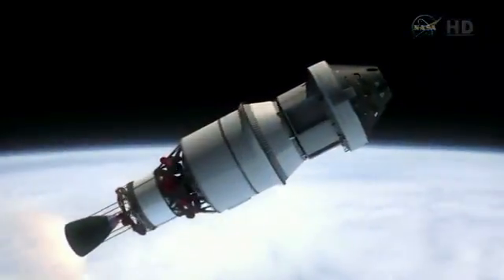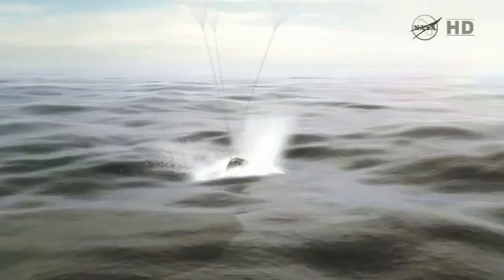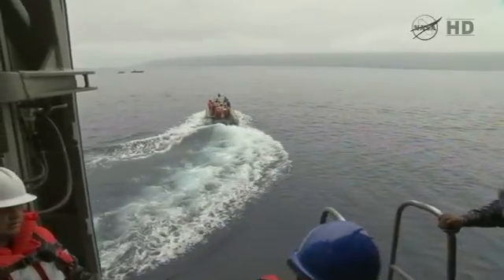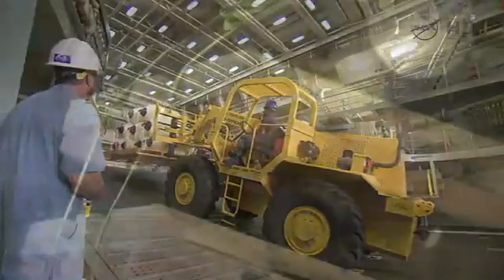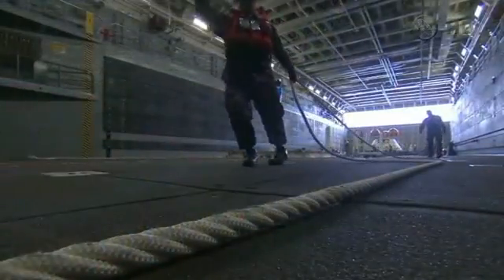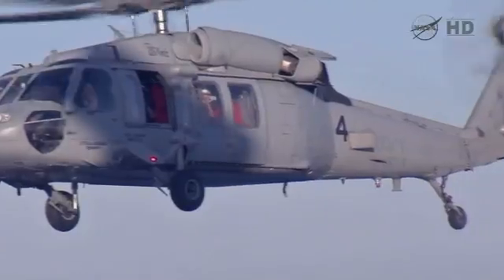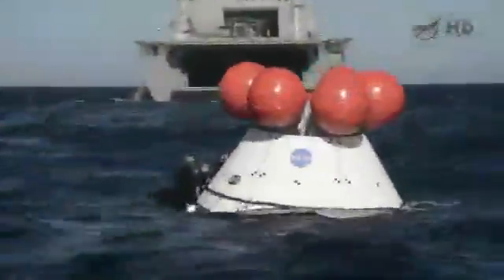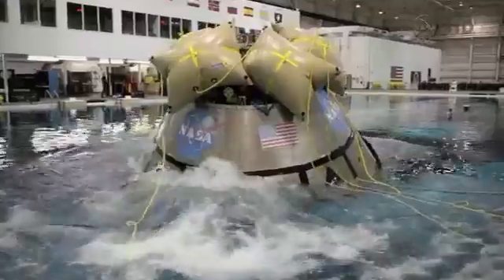Orion recovery preview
Jeremy Graeber, Orion recovery director, details how the NASA-Navy team will handle the Exploration Flight Test No. 1 after it splashes down in the Pacific Ocean.